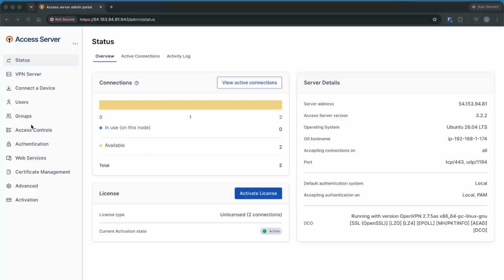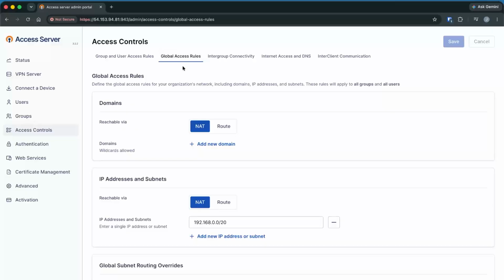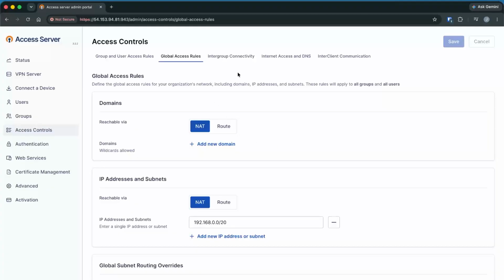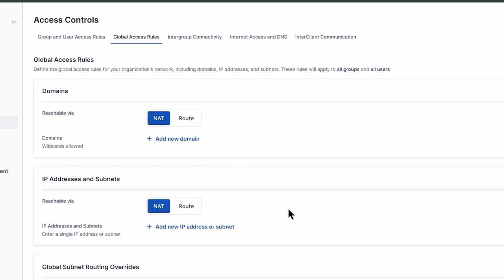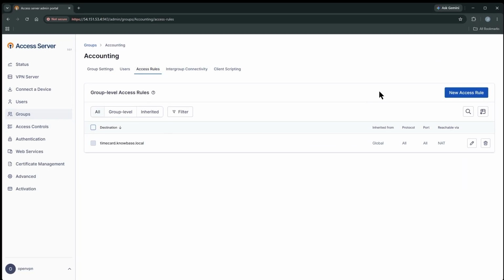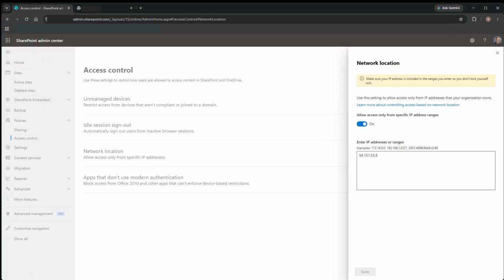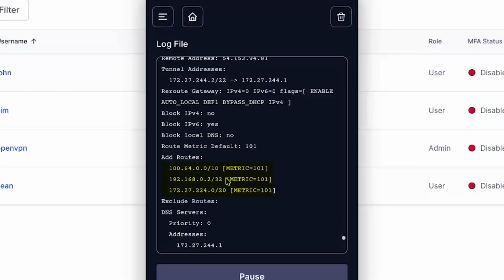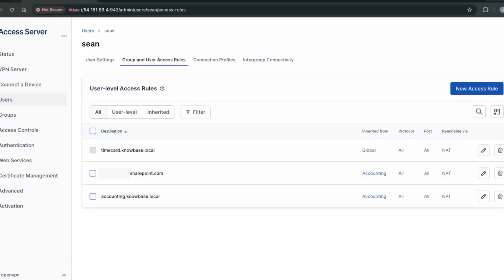How to Use Access Server for ZTNA Style Application Access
In this tutorial, we show how OpenVPN Access Server can be configured for self-hosted Zero Trust Network Access, or ZTNA, by brokering access to specific applications instead of giving users broad access to private networks.

Traditional VPN access often gives users a route to an internal subnet, which can expose private network ranges and server IP addresses to the client. With Access Server application-based access using domain routing, admins can define private applications globally, by group, or by individual user. Access Server then acts as an identity-aware broker, helping enforce least-privilege access so users only reach the applications they are authorized to use.

In this video, we cover:

How traditional VPN routing can expose private subnet information
How Access Server supports a ZTNA-style access model
How to configure application-based access in the Admin Web UI
How split tunnel supports least-privilege access
How to verify that private subnet routes are no longer pushed to the client
How Access Server can help protect private apps without granting full network access

This is useful for teams that want to modernize remote access, reduce private network exposure, and move from broad VPN access toward identity-based application access.